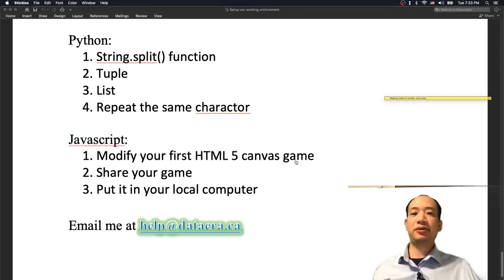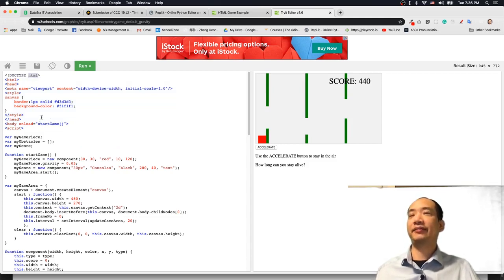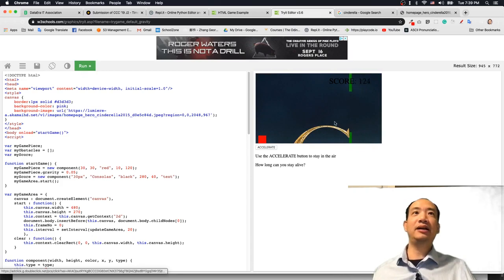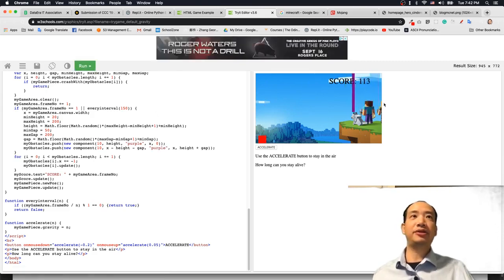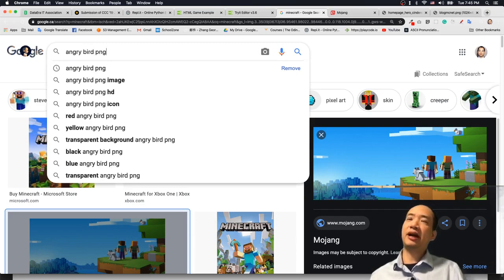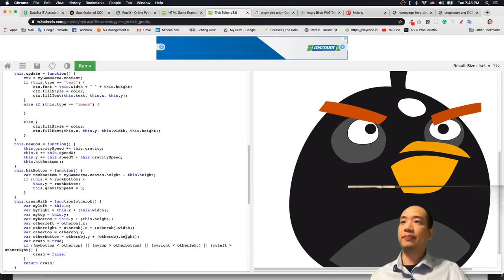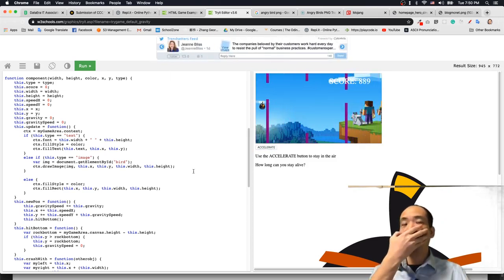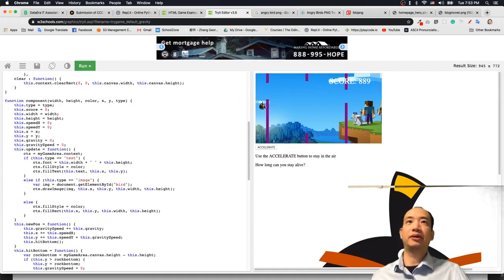6. Our first HTML 5 game